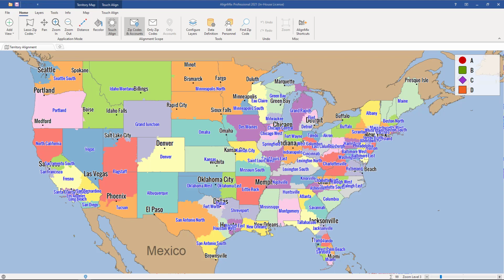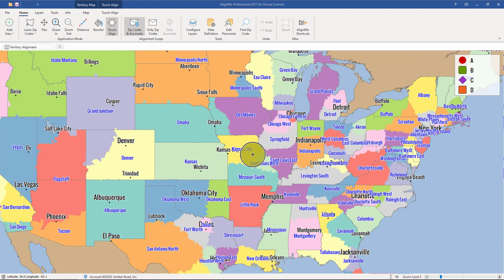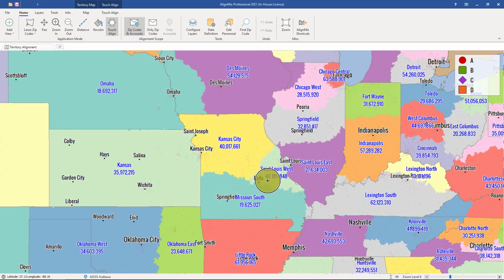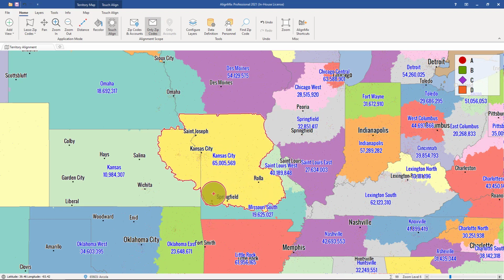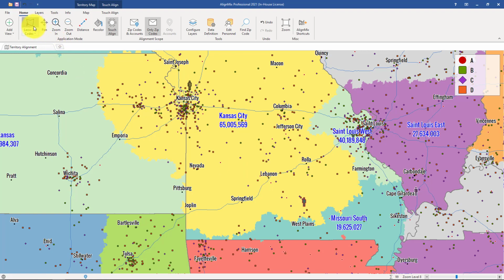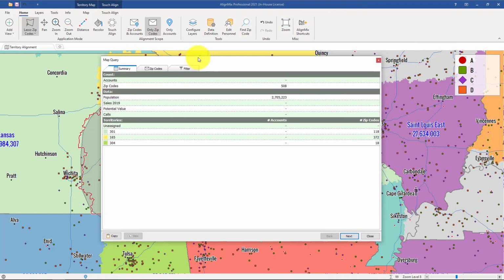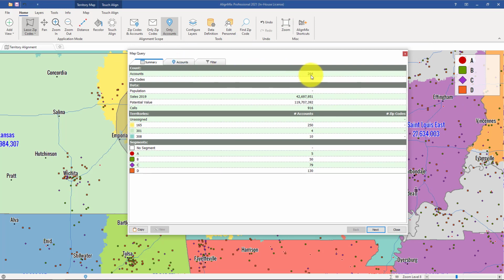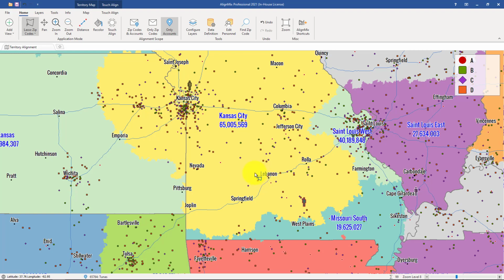Alignment Scope in AlignMix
By default the alignment scope in AlignMix is set to zip codes and accounts. That means when you make changes using the lasso tool or touch align tool to your sales territories then you are moving zip codes and accounts from one territory to another. If you want to move only zip code/geographic assignments and not account assignments then you will need to change the alignment scope to only zip codes. This change will only move zip code assignments and not any account assignments. The final option is Only accounts. When selected you will only move account assignments and not the geographic assignments.
To learn more about Sales territory mapping and AlignMix follow this